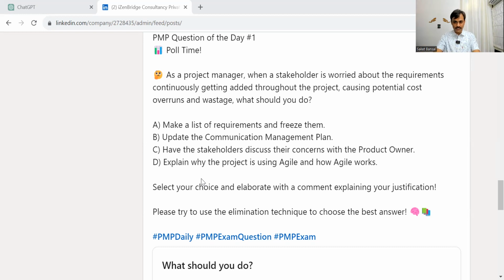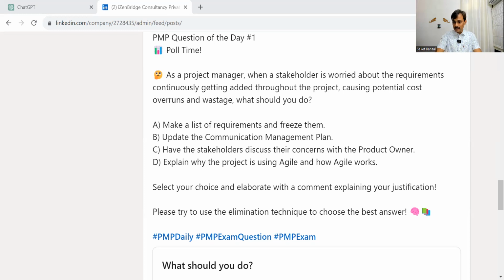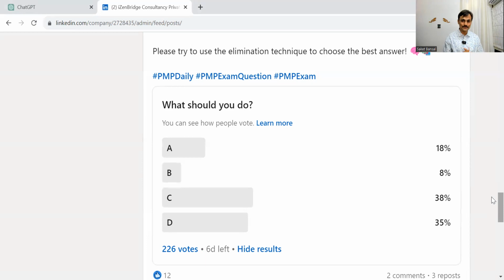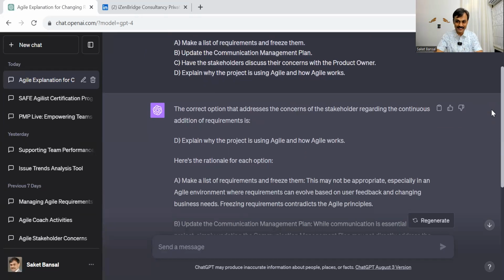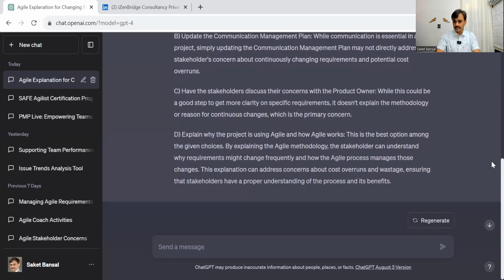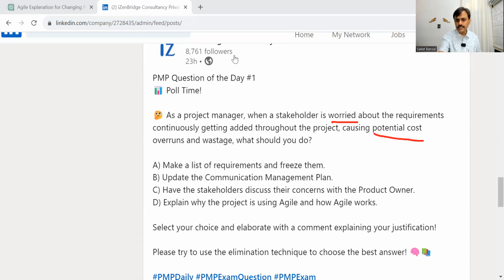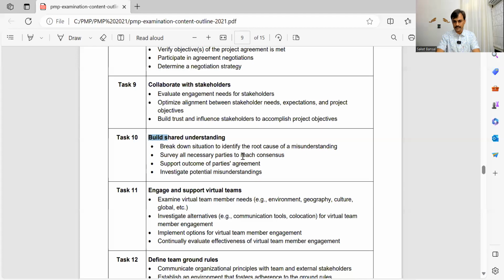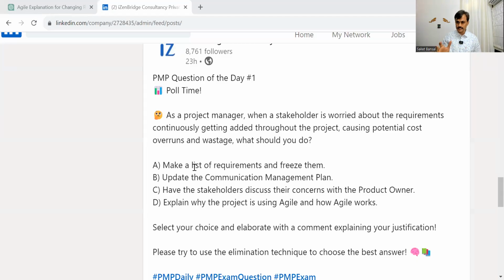PMP Exam Practice Question and Answer #1 Changing Requirement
"PMP Exam Practice Question and Answer -1 : Changing Requirement - PMP Exam Prep, Project Management, PMP Exam"

🤔 As a project manager, when a stakeholder is worried about the requirements continuously getting added throughout the project, causing potential cost overruns and wastage, what should you do?

A. Make a list of requirements and freeze them.
B. Update the Communication Management Plan.
C. Have the stakeholders discuss their concerns with the Product Owner.
D. Explain why the project is using Agile and how Agile works.
Right Answer and Explanation:
The correct answer is D) Explain to the stakeholder why Agile is being used and how it works, as it addresses the root concern about the project's methodology and aligns with the project manager’s responsibility to build shared understanding.

In this scenario, the stakeholder is expressing concern over the continuous addition of requirements in an Agile environment, potentially leading to cost overruns. This concern likely stems from a lack of understanding of how Agile works, particularly if the stakeholder is used to a more traditional (predictive) approach. As the project manager, it is your responsibility to address concerns related to the project process and ensure there is a shared understanding among all stakeholders.

The PMI Content Outline emphasizes the need for project managers to build shared understanding, especially when there are misconceptions about project processes. In this case, the stakeholder's concern is not about a specific requirement but about the overall approach of continuous requirement updates. The project manager must take ownership of the situation and explain why Agile is being used, how it accommodates changing requirements, and how the process is designed to manage these changes effectively, including regular meetings like backlog refinement sessions.

While Option C suggests sending the stakeholder to the product owner, this wouldn’t directly address the concern about the process itself, as the product owner typically deals with specific requirements, not the overarching methodology. The product owner could discuss individual requirements but may not be able to explain the reasoning behind using Agile or how it works. Additionally, Option A (freezing requirements) contradicts the Agile approach, and Option B (improving the communication management plan) is too broad and doesn’t tackle the specific concern.

By choosing Option D, the project manager takes responsibility for explaining the Agile process, aligning with the task of ensuring all stakeholders understand the purpose and benefits of the methodology. This approach not only addresses the stakeholder’s concern but also fosters a better working relationship by promoting transparency and clarity.

In conclusion, D is the correct answer because it directly addresses the stakeholder’s concern about Agile and builds shared understanding, which is a critical responsibility of the project manager.
PMP Exam Content Outline Mapping
Domain: People,  Task 10: Build shared understanding
Domain: Process
            Task8: Plan and manage scope
            Task 10 : Manage project changes